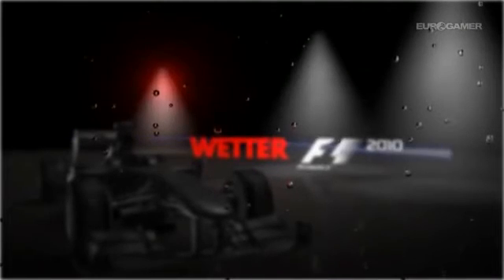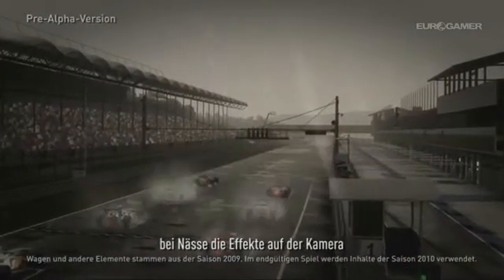F1 2010 Game Trailer - i Love Nintendo.de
F1 2010 Game Trailer -